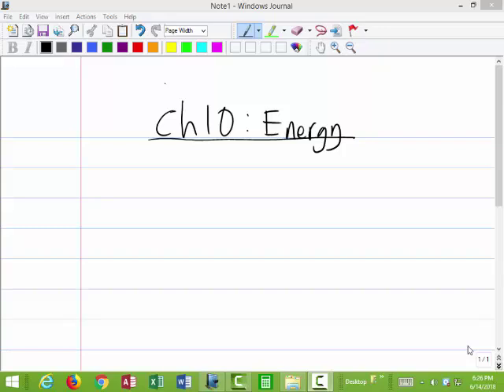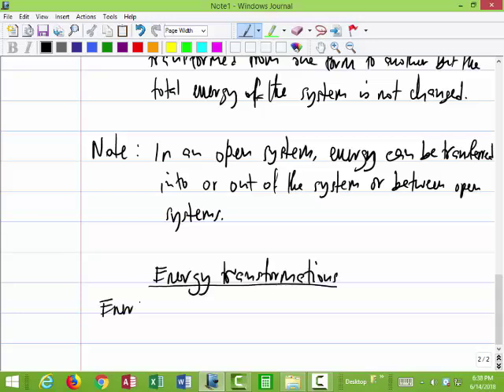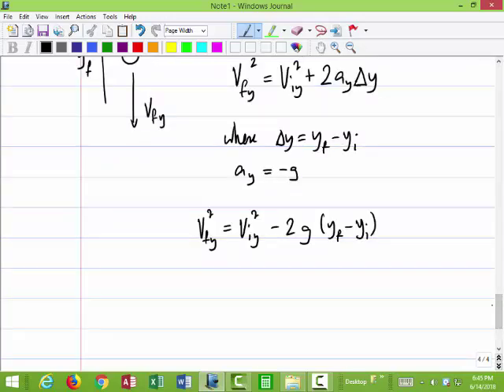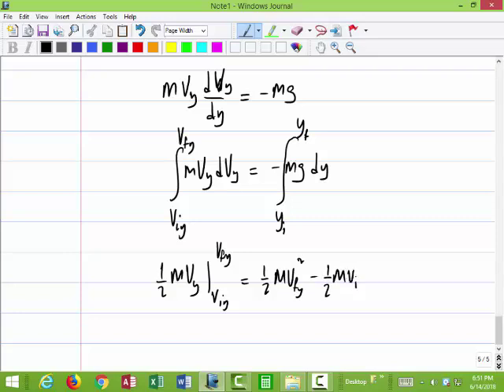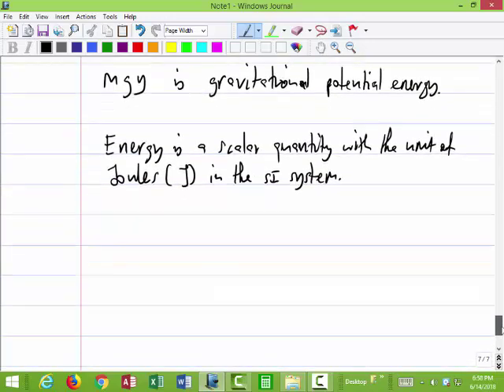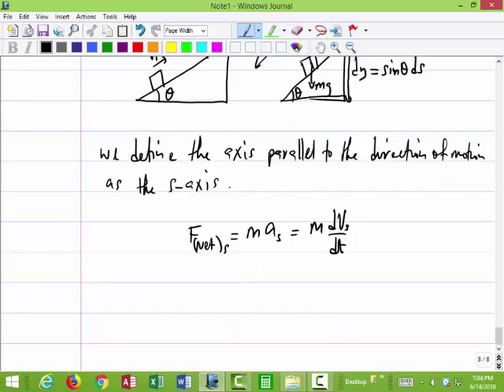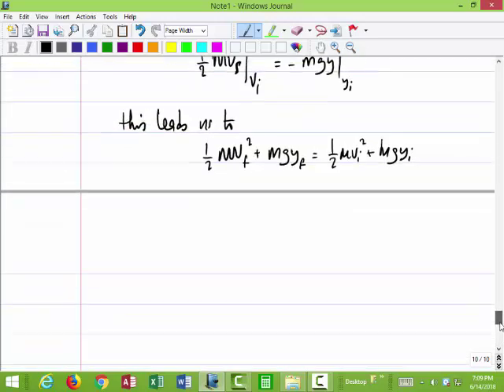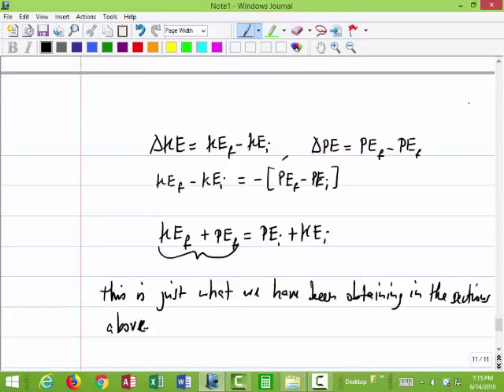introduction to energy